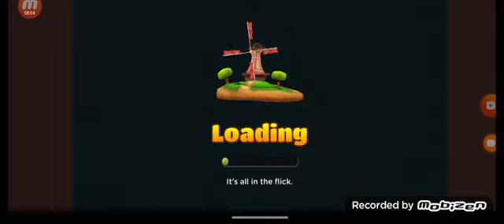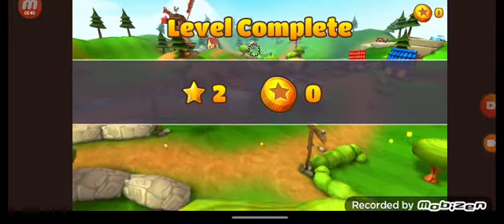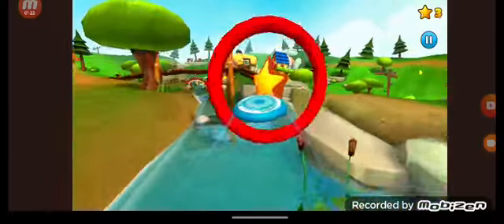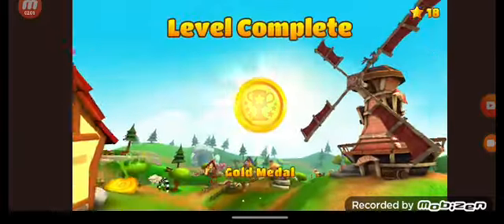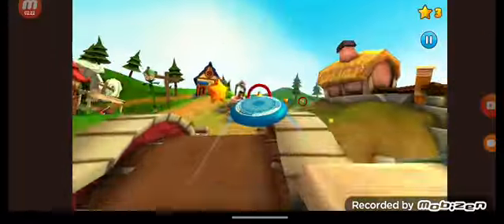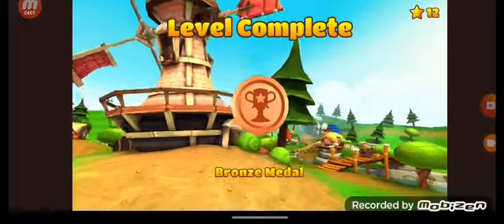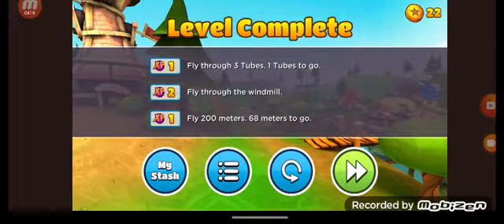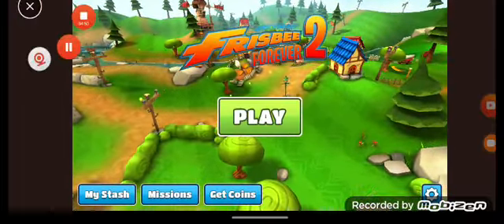frisbee forever 2 by kiloo & wham-o